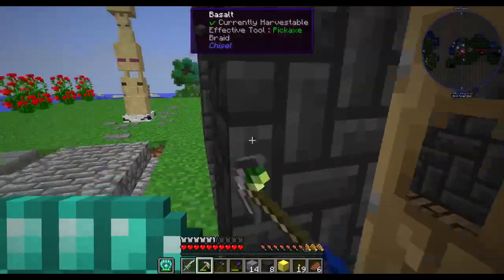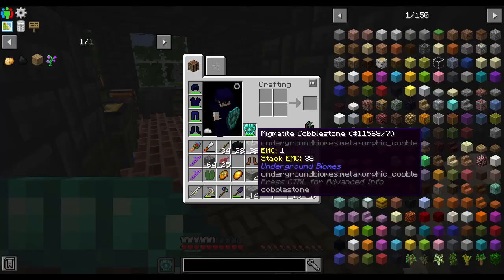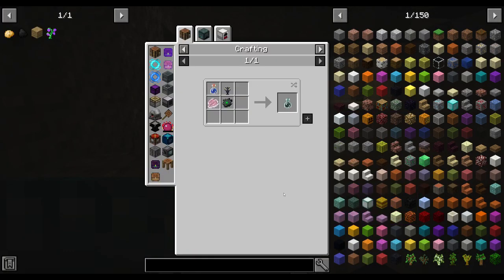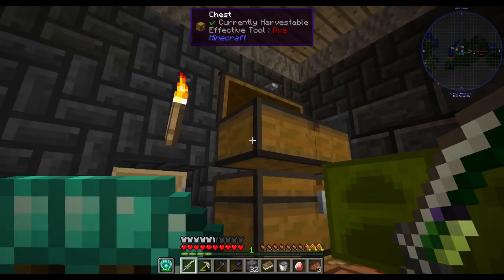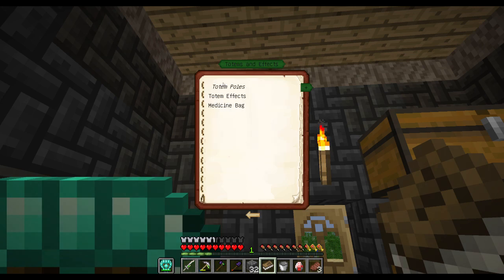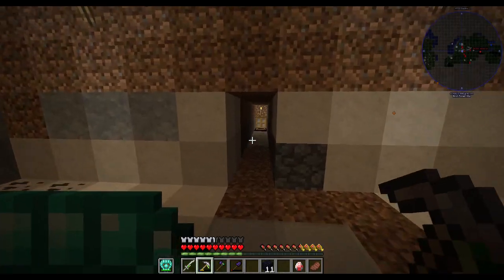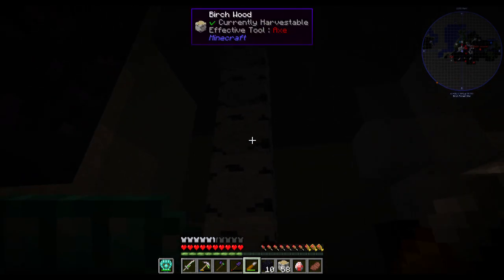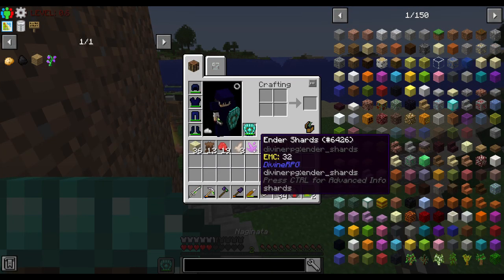Divine Journey 2 preparing for the tier 2 boss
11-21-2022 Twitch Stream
Setting up an area to fight totemics boss in Devine journey 2.